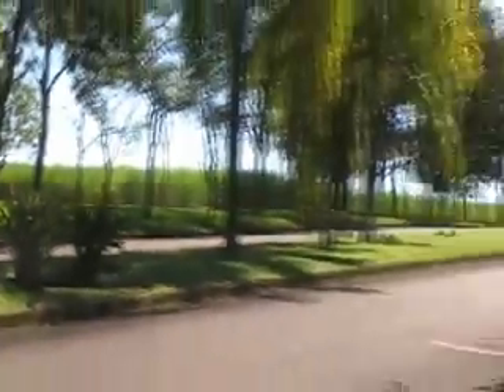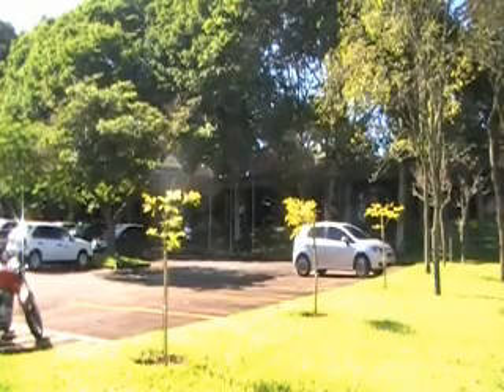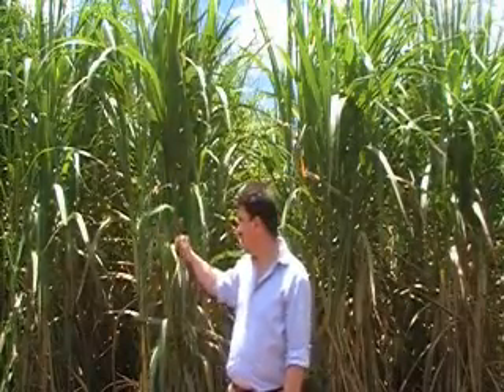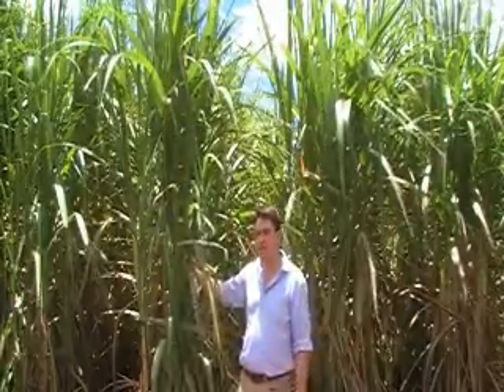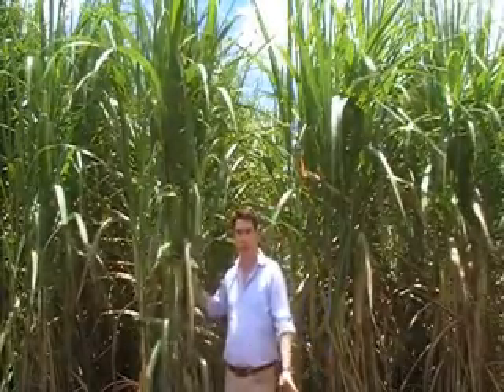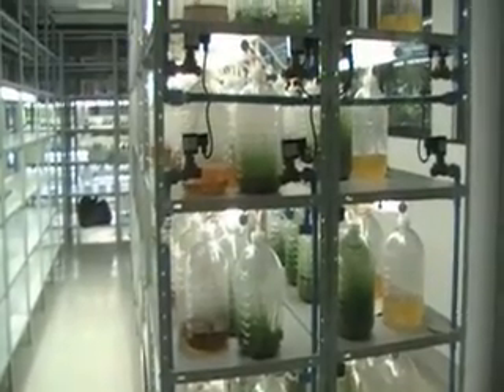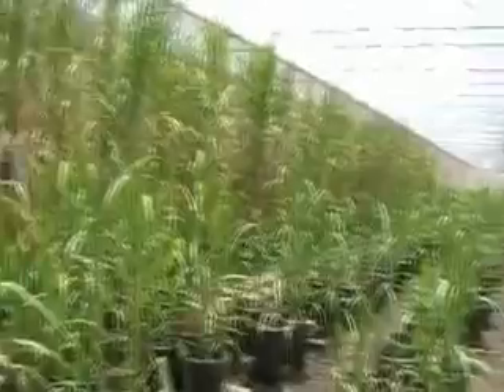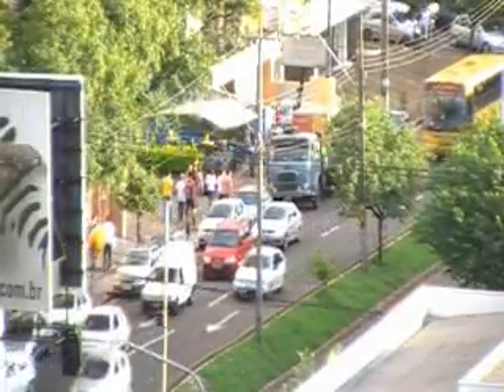Biotechnology Brazil: Green fuel from GM crops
FW journalist Ian Ashbridge discovers how Brazilian scientists want to use GM technology in sugar cane to make bioethanol production more efficient.